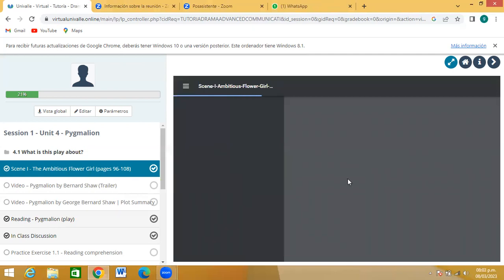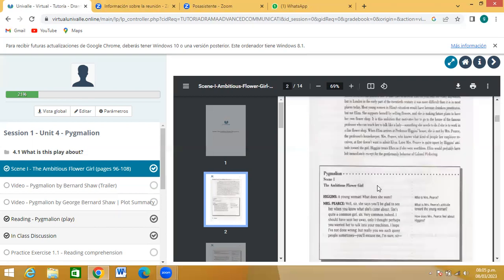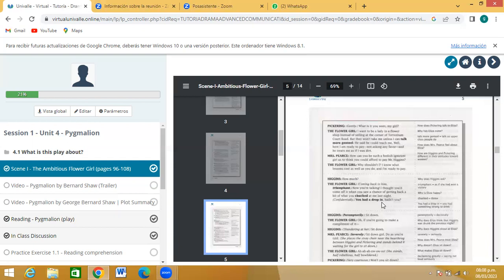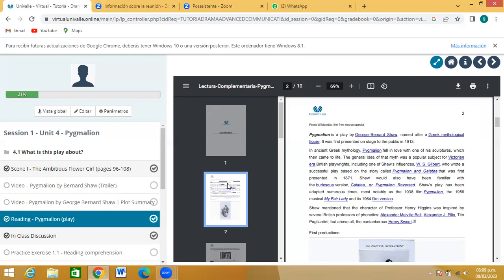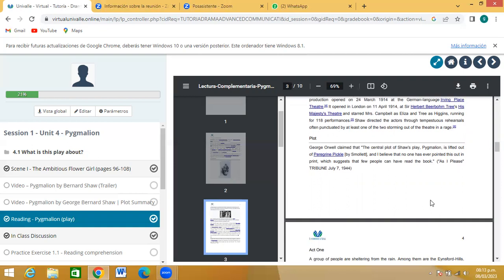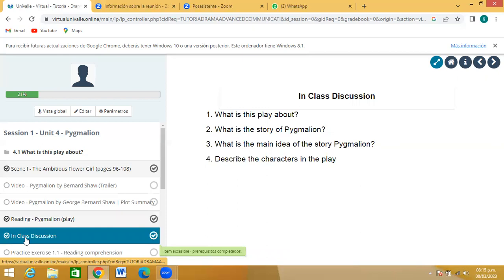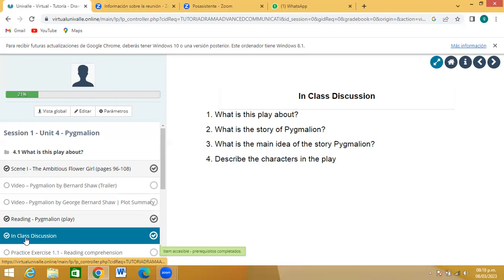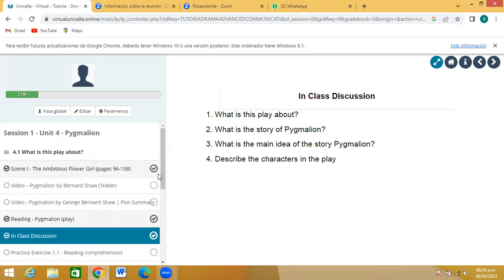Pygmalion (a play by Bernard Shaw)